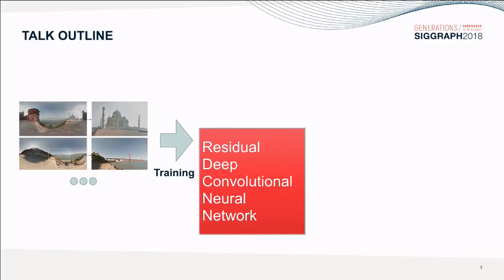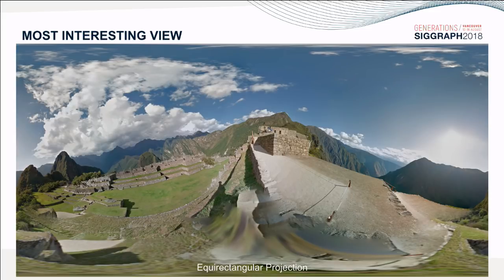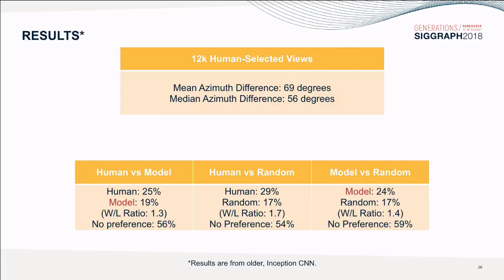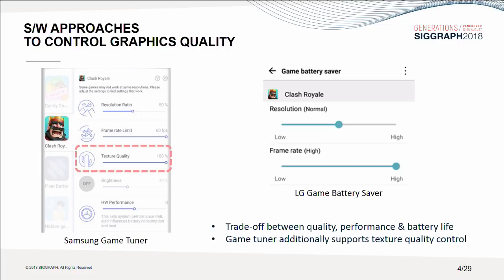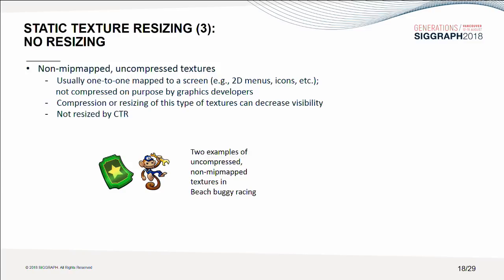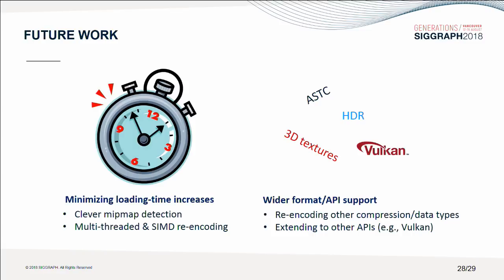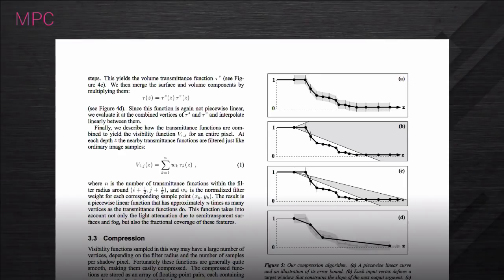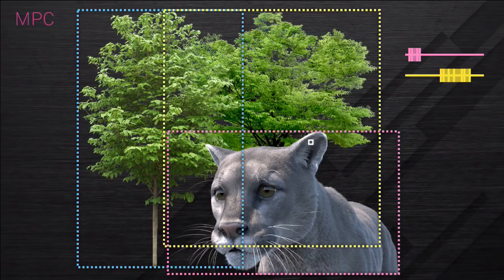Session Title: Ohooo Shiny!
"• Automatic Photo-from-Panorama for Google Maps
Google introduces a technique for extracting interesting photographs from 360-degree panoramas.

• Classified Texture Resizing for Mobile Devices
LG Electronics presents the classified texture resizing technique. This classifies textures into certain types and applies a different approach to each type for less quality degradation and wider application.

• Deep Thoughts on Deep Image Compression
A practical challenge when using deep images, is managing the data footprint. Our observation is that, with a richer contextual understanding of the target composite, automatic and artist-controlled systems can be built to significantly compress deep images such that there is no perceptual different in the final result."